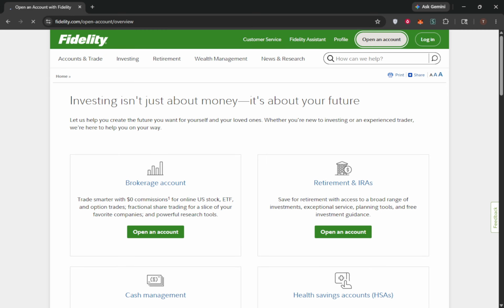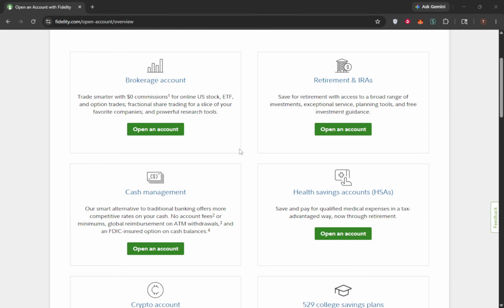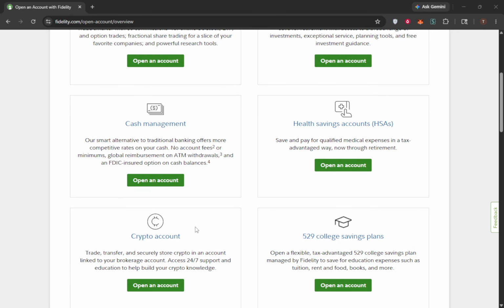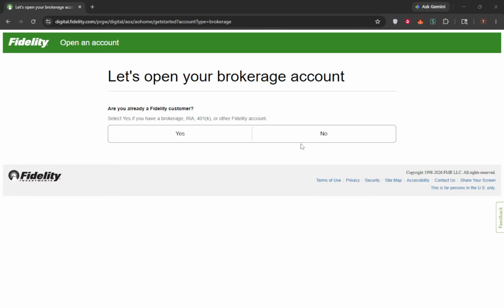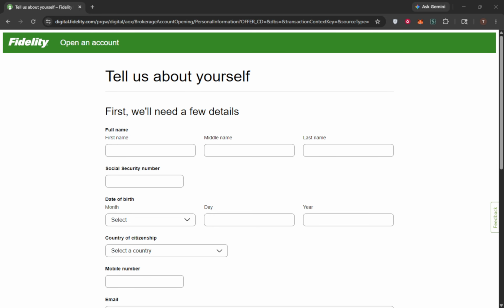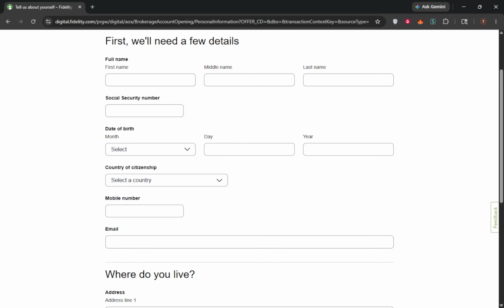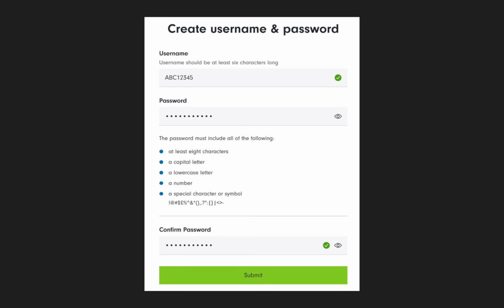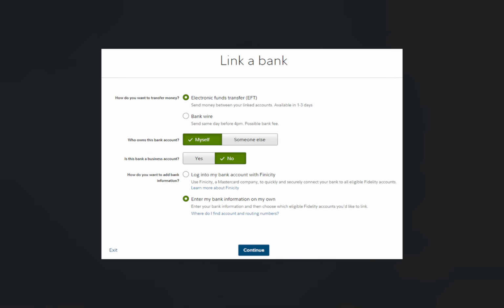How to Create a Fidelity Account [2026 Full Guide]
How to Create a Fidelity Account

In this video, we show you exactly how to create a Fidelity account to begin your investment journey with commission-free trading on stocks, options, and ETFs. Setting up a dedicated brokerage workspace allows you to centralize your wealth management, maximize compound interest on uninvested cash, and access professional research tools.

We explain how to evaluate and select the ideal account type based on your financial goals, contrasting standard taxable brokerage accounts with tax-advantaged retirement vehicles like a Traditional or Roth IRA. Additionally, we cover the standard identity verification requirements, the execution of digital consumer agreements, and the onboarding steps needed to link an external bank account to securely fund your new investment dashboard.

Technical Specs:
Software: Fidelity; Feature: Dashboard & Settings